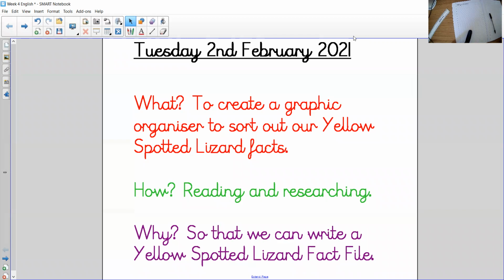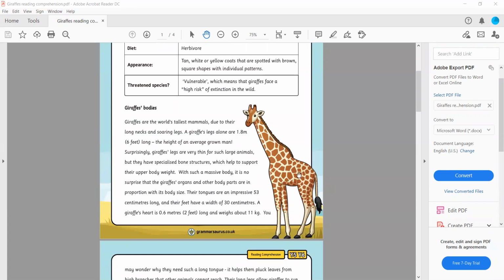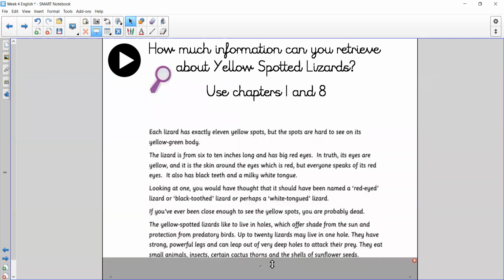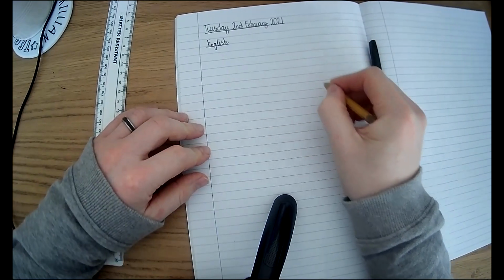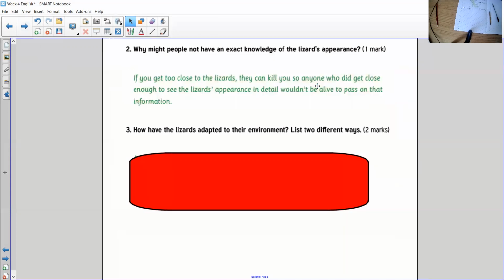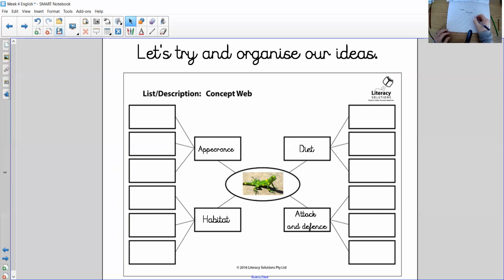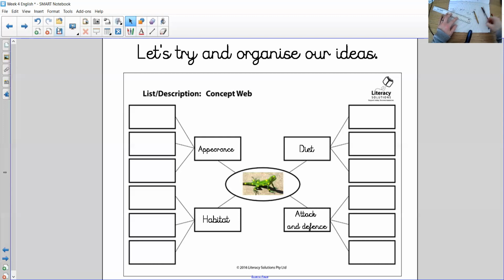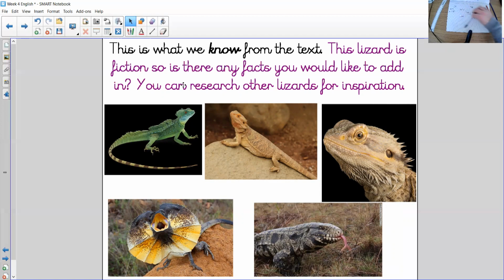Tuesday 2nd Feb English